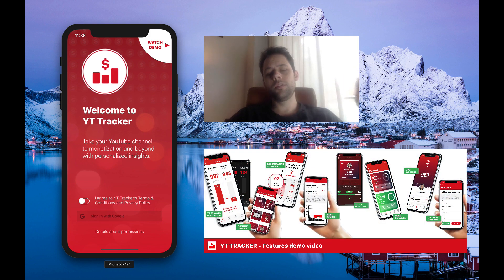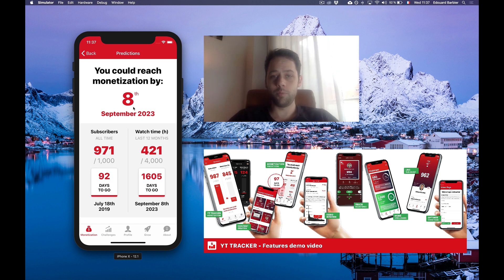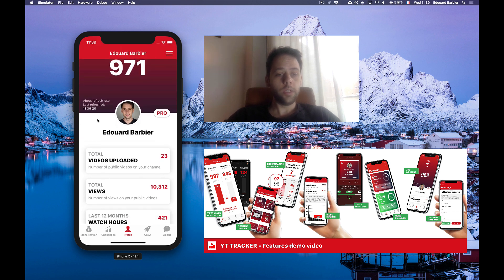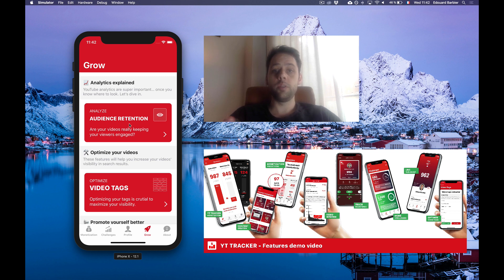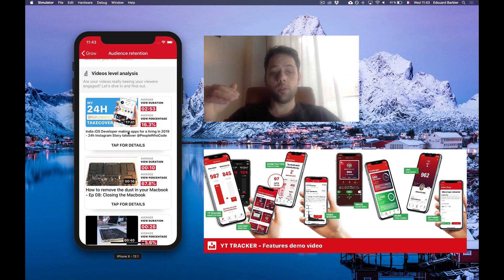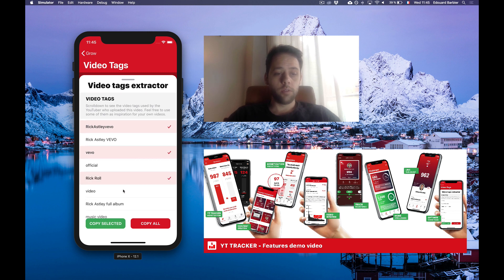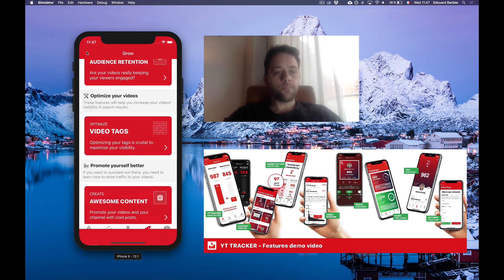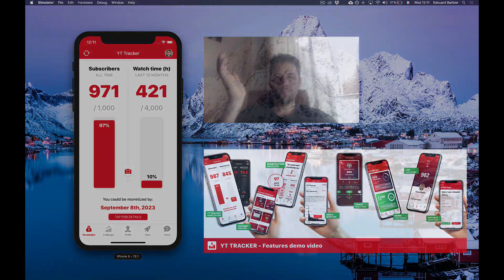YT Tracker v1.11 - Demo Video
Take your YouTube Channel to the next level with YT Tracker's latest version.

Feel free to download my new app which will help you promote your videos better via Instagram Story. It helps you turn your video thumbnails into stickers that can be pasted directly into your Stories. Check it out, it's free